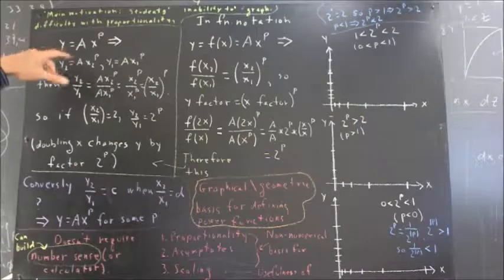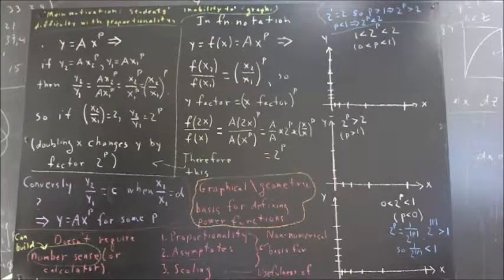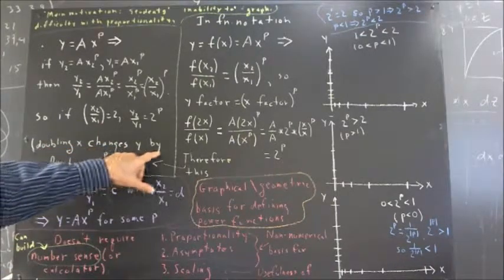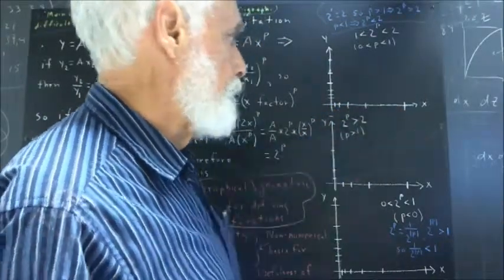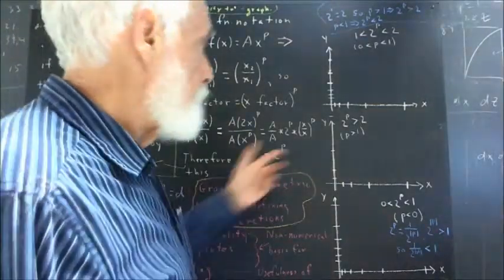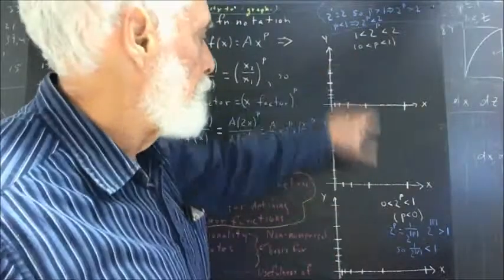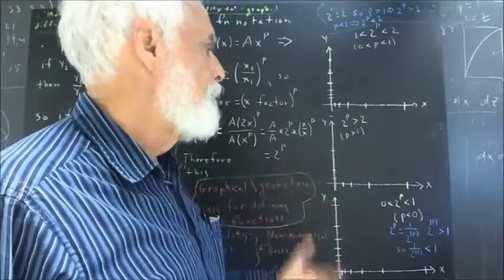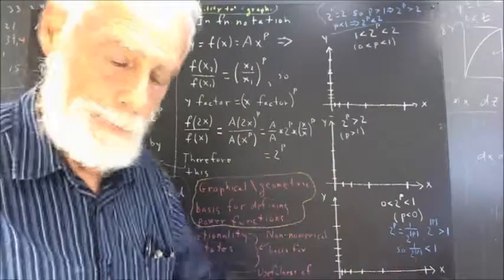gov 064a alternative geometrical definition of power functions constructing power function graphs g